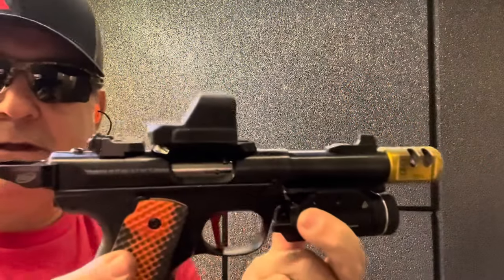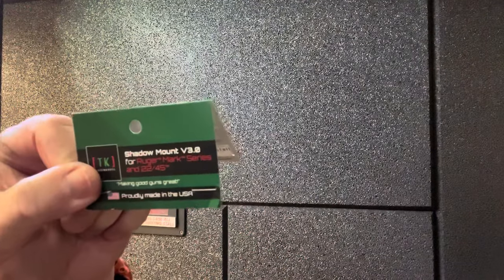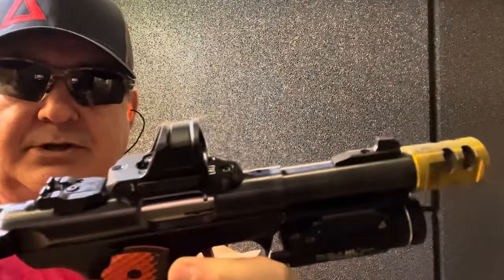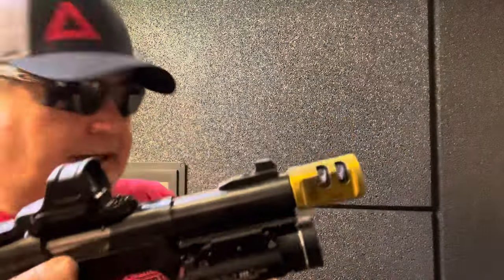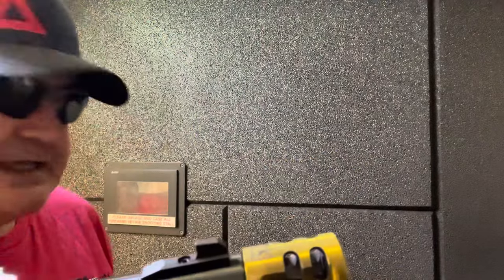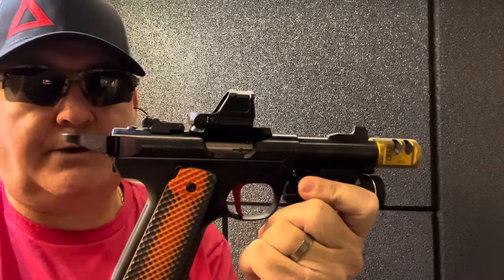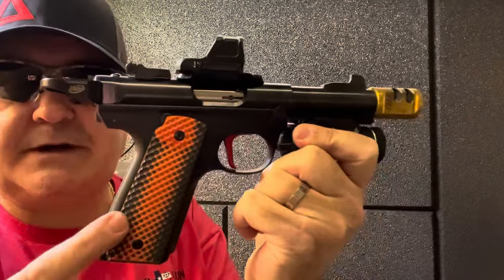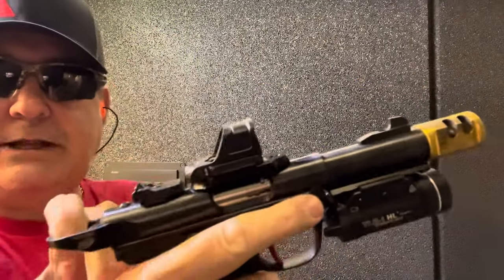Ruger 22/45 Tactical : Tandemkross & LOK Loaded! 🇺🇸